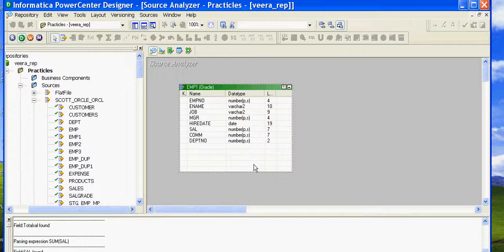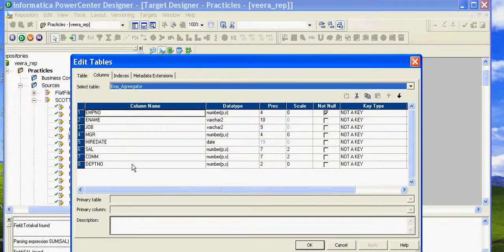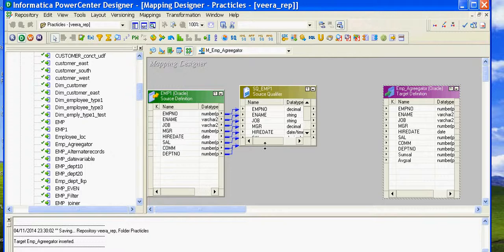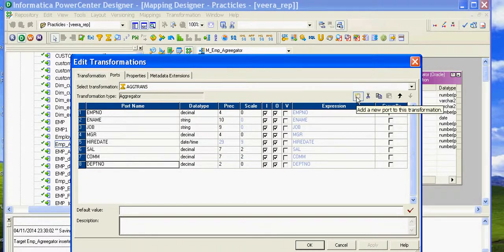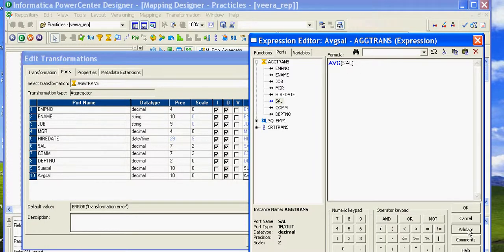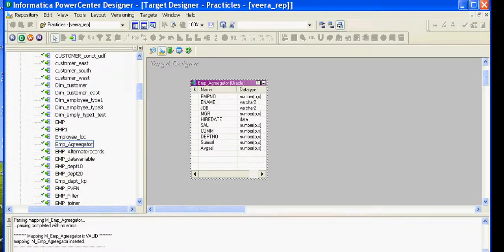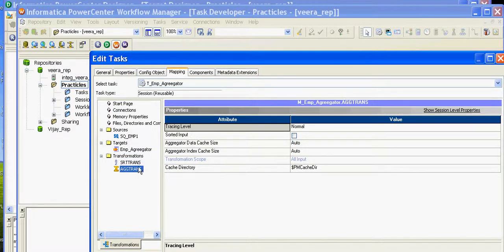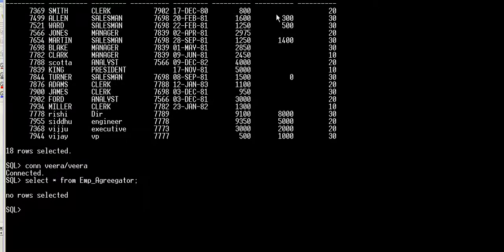Informatica aggregator transformation with sorted input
Informatica aggregator transformation